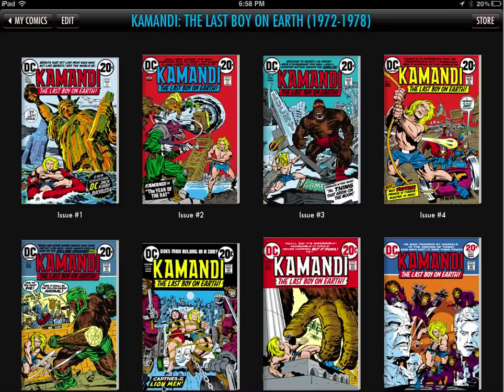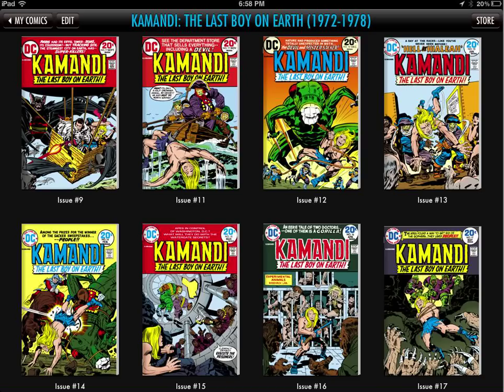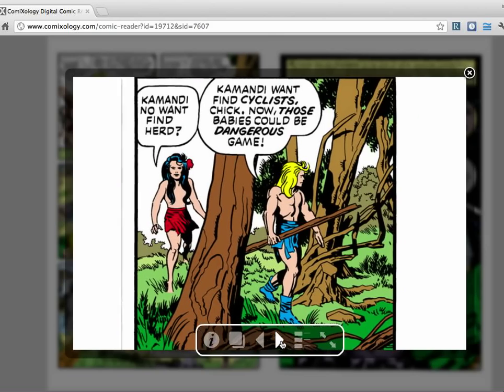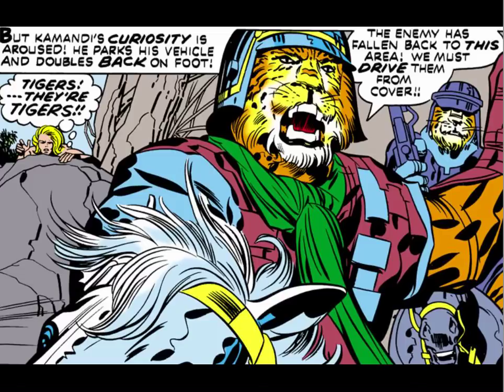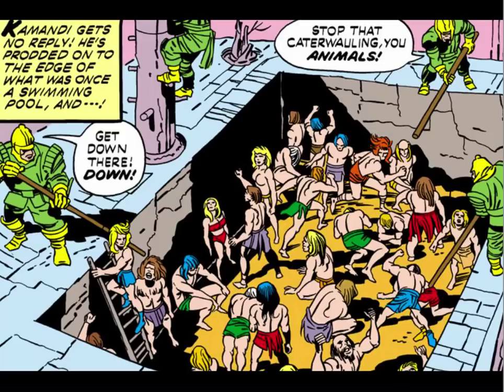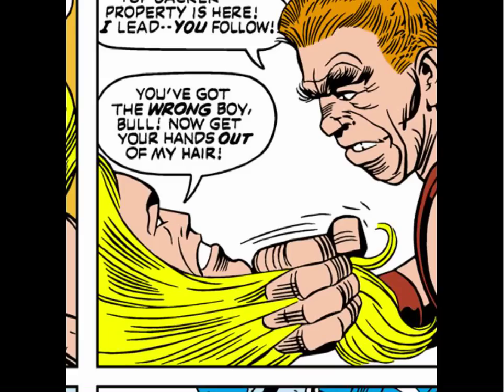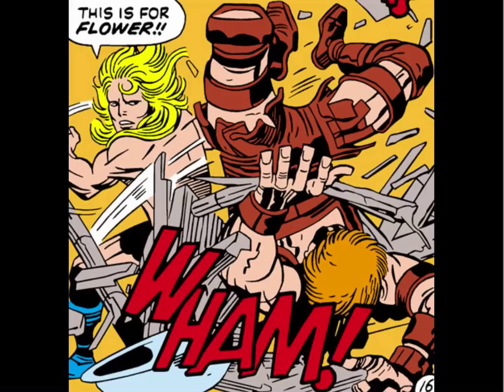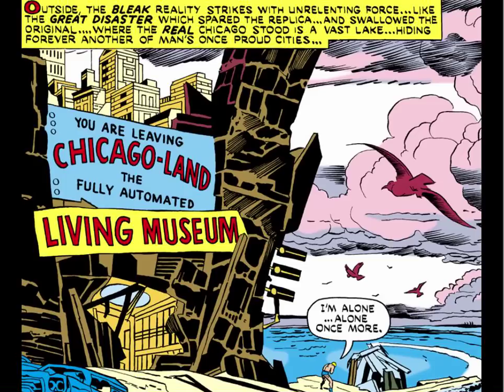Kamandi #1-20: The digital collection - a low budget way to check out this classic comic series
If you want a cheap way to sample Jack Kirby's classic Kamandi, the Last Boy on Earth--check it out for .99 cents on comixology.